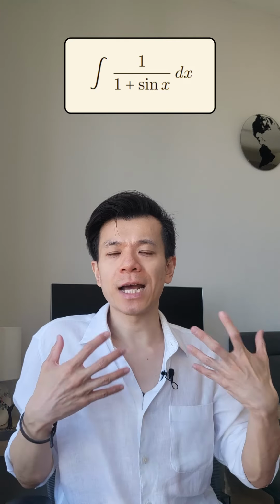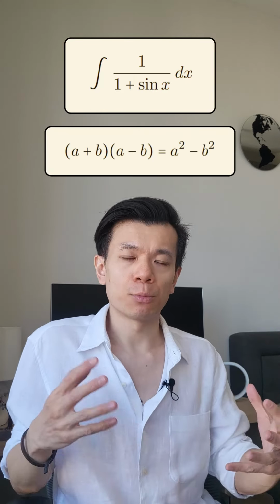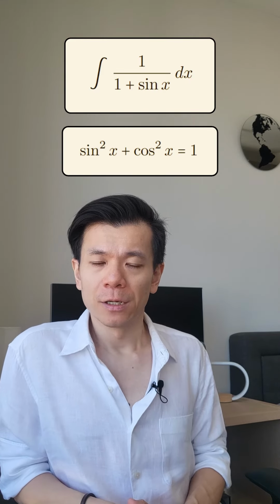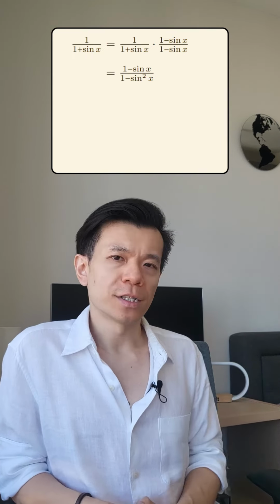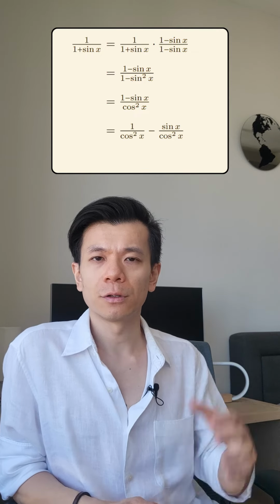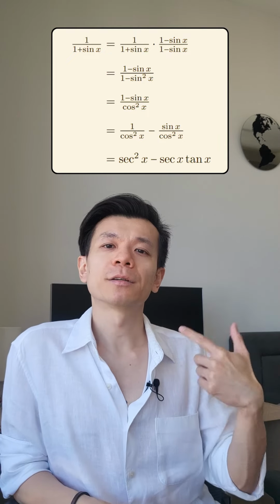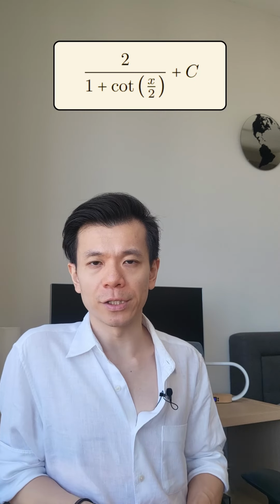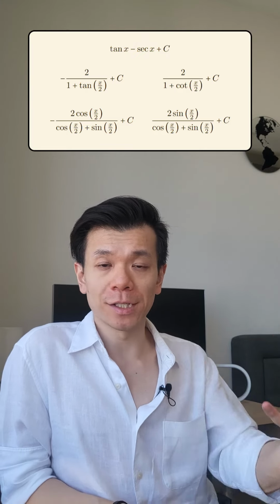Sine Integral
Can you evaluate this integral?

One of my students asked me about this integral the other day and I showed him how to use conjugates and trigonometric identities to first rewrite the integral into a form that's more conducive to integration.

We could've also used the Weierstrass substitution, i.e. the tangent half-angle substitution. That would've been much slicker of course.

And yes, I mispronounced Weierstrass by accident. Sometimes my mouth doesn't obey my brain.😆